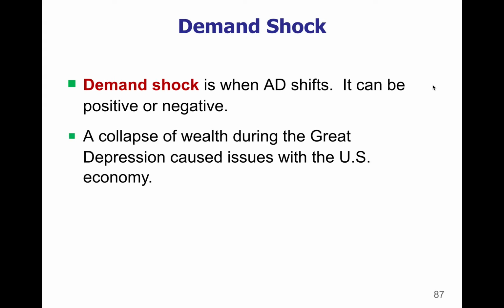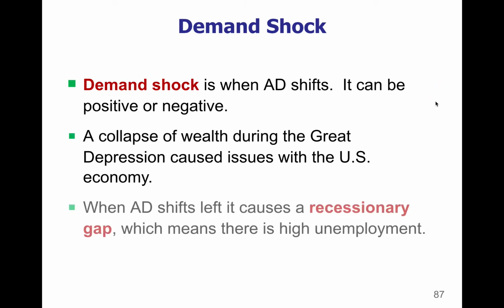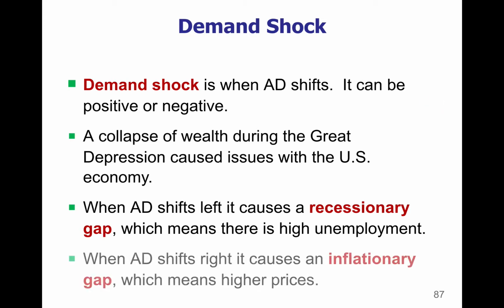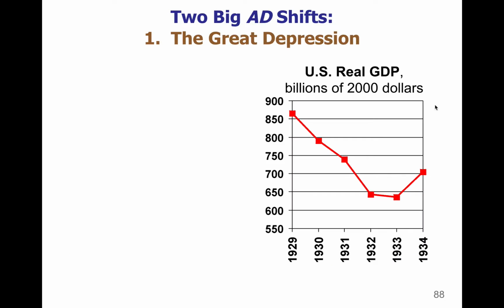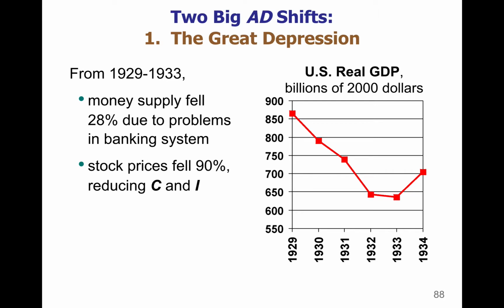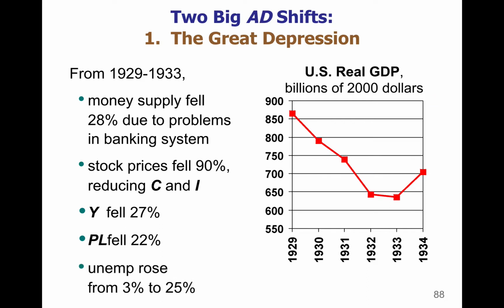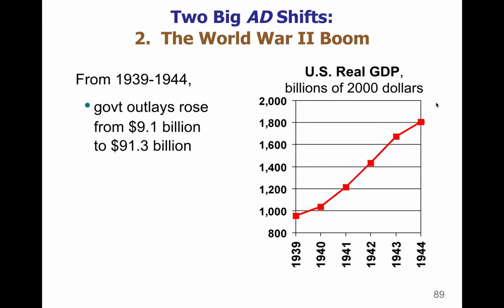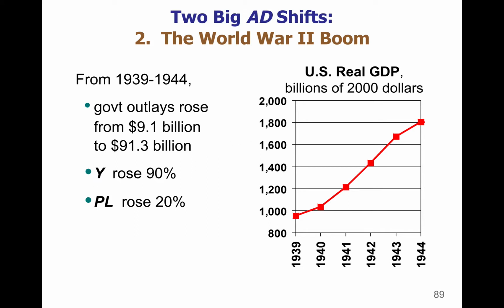Macro 3.17 - Demand Shocks